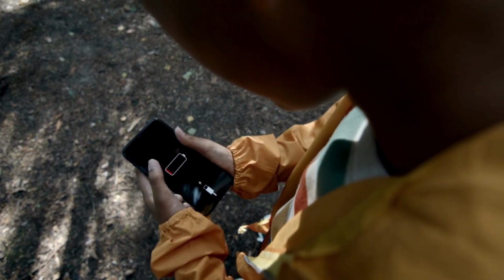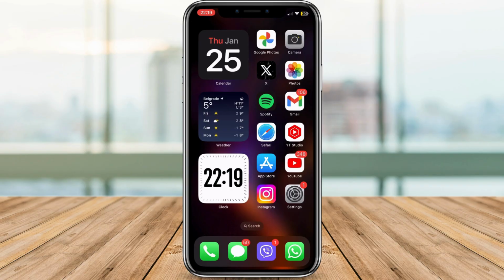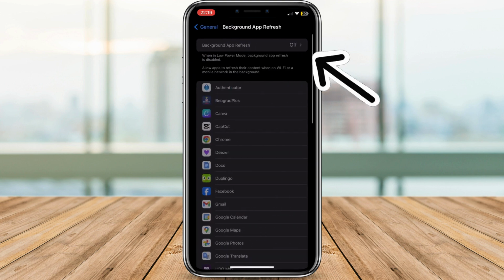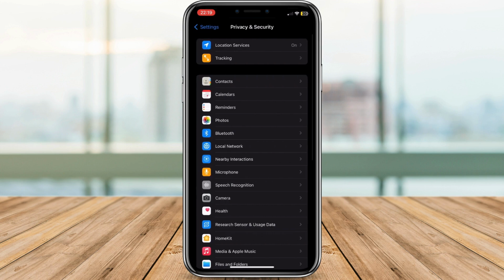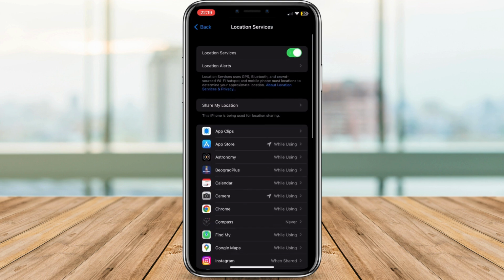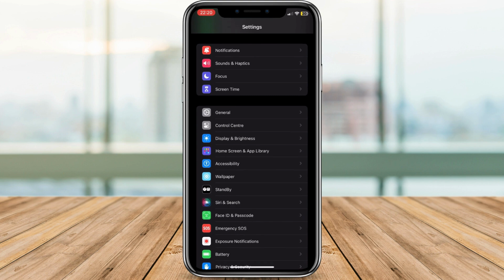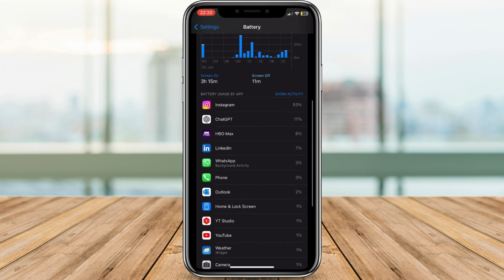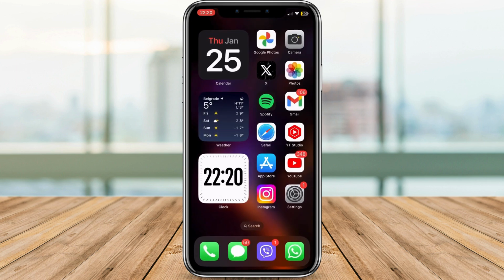Fix Battery Drain After Installing iOS 17.3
🔋 Experiencing battery drain after updating to iOS 17.3? Fear not! Our comprehensive guide provides step-by-step solutions to address and fix battery issues. From optimizing settings to identifying power-hungry apps, we'll help you reclaim your device's battery life. Watch now and enjoy an optimized iOS 17.3 experience without compromising on battery performance. 📱⚙️